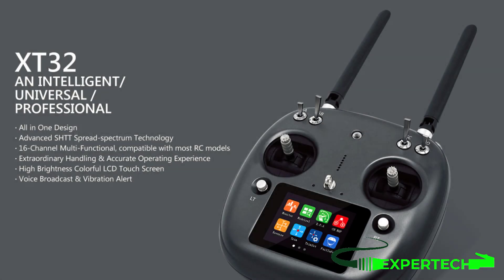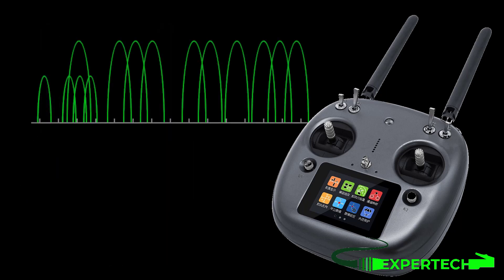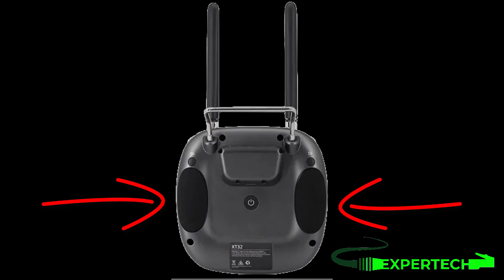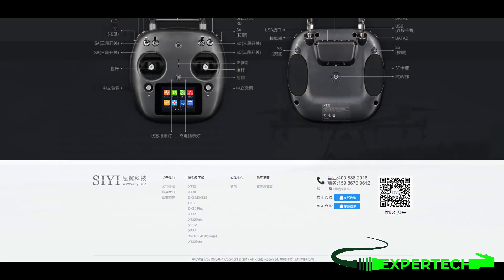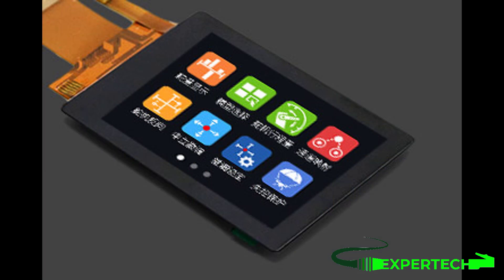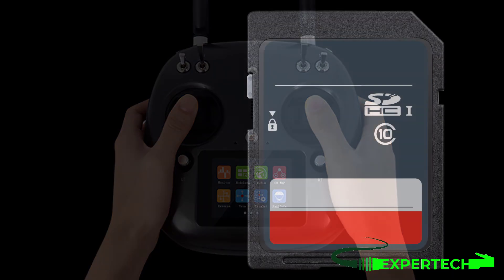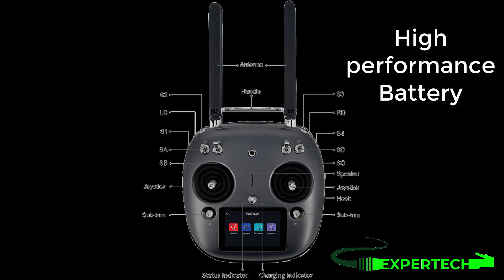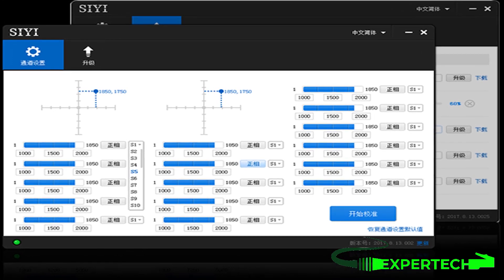Remote Control SIYI XT32 for all aeromodelling uses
► Per sostenermi puoi offrimi un caffè:

A remote control with state-of-the-art features and compactness. It is possible to drive all types of models, from cars to drones, from boats to planes.
Fun is guaranteed thanks to the high programmability. It is also possible to set the parameters from a PC.

Un radiocomando dalle caratteristiche e dalla compattezza all'avanguardia. E' possibile pilotare tutti i tipi di modelli, dalle auto, ai droni, passando per le barche agli aerei.
Il divertimento è assicurato grazie alla elevata programmabilità. E' possibile settare i parametri anche da PC.

N.B. NON sono un dipendente degli Store dai quali compro i prodotti che recensisco e seleziono nei miei video e articoli! Pertanto non sono in nessun modo responsabile delle vostre spedizioni, malfunzionamenti, garanzie o resi, per qualsiasi problema o reclamo rivolgetevi direttamente allo Store di competenza.
Expertech channel tratta: Tecnologia, Droni, Recensioni, Tutorial, Lezioni scientifiche e tecniche, Unboxing, Gameplay, Live, Anteprime, News e tanto altro!